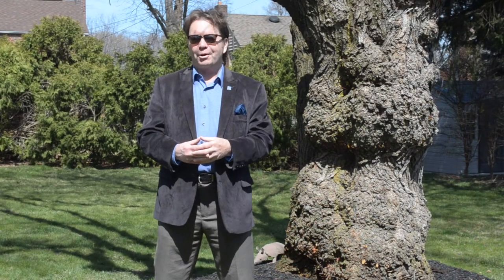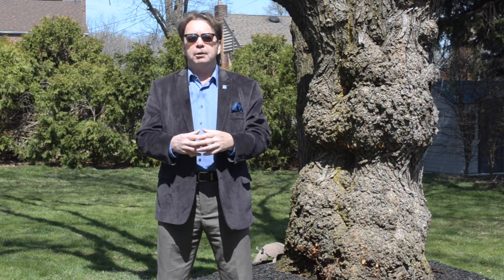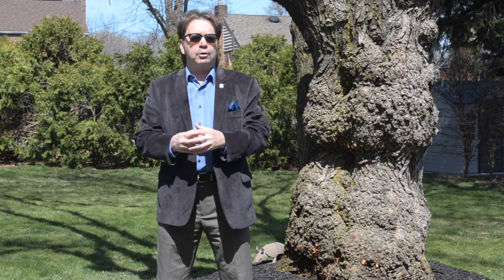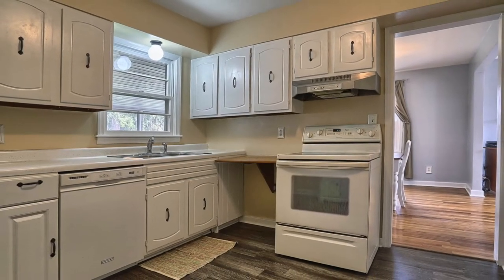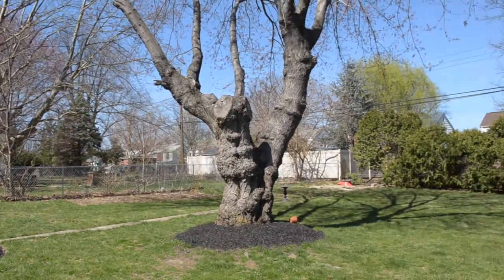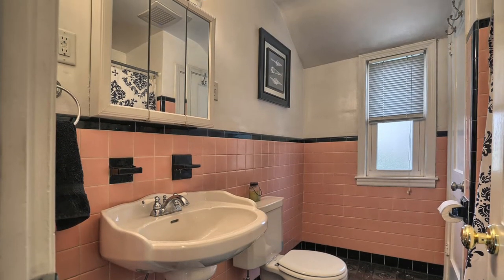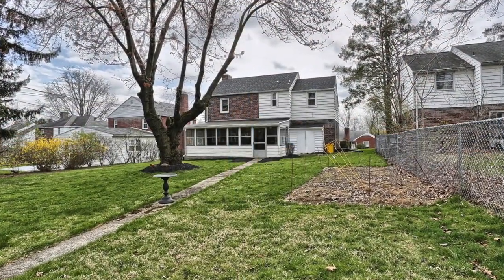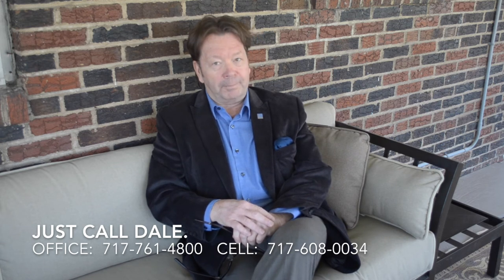VVT Presents 1512 Carlisle Rd, Camp Hill, PA 17011